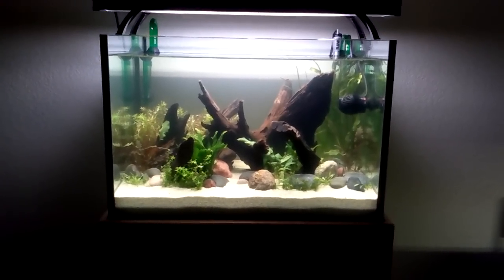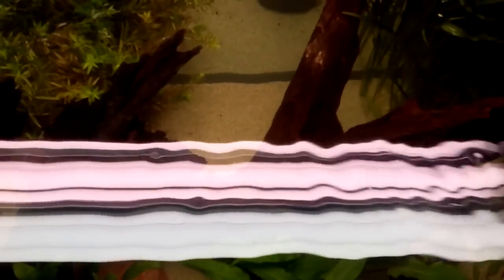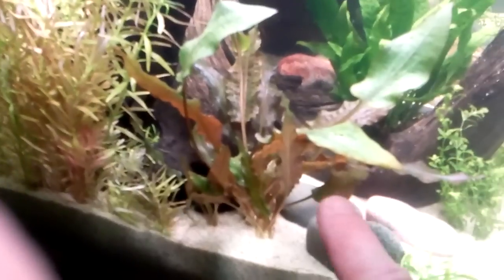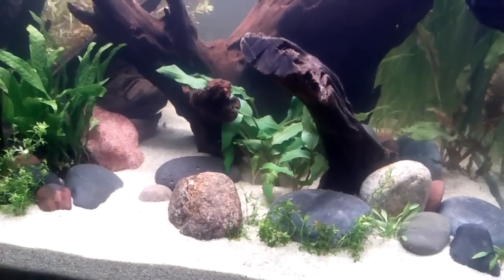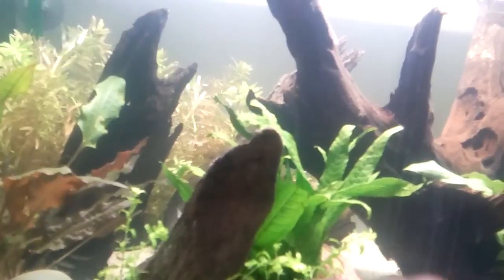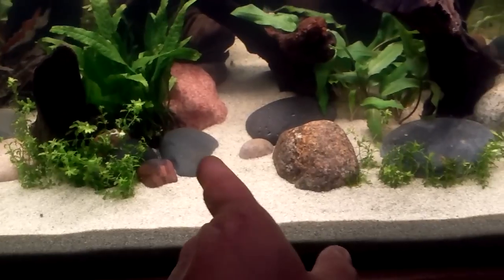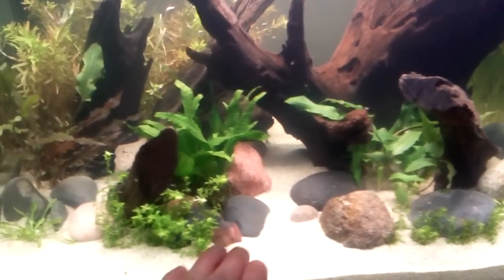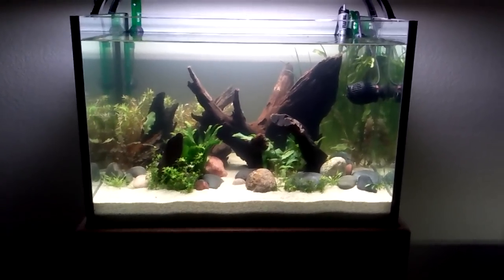35 gallon rimless step #8......the planting begins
Planted up the tank. more plants to come as money allows. Please let's know your thoughts about my new setup.